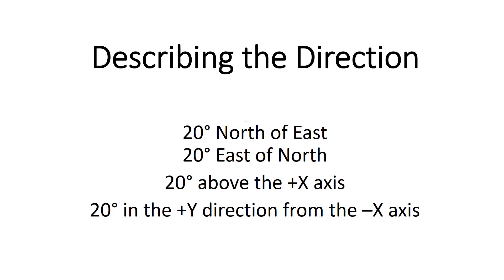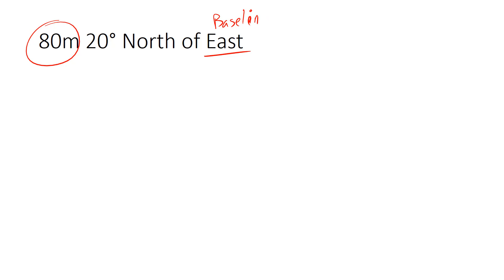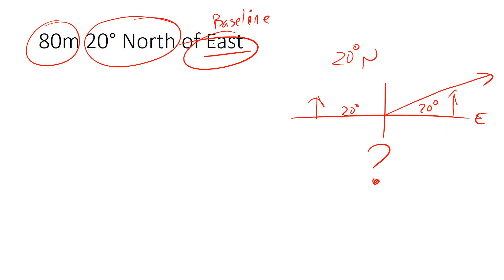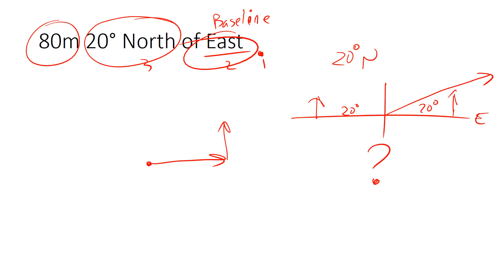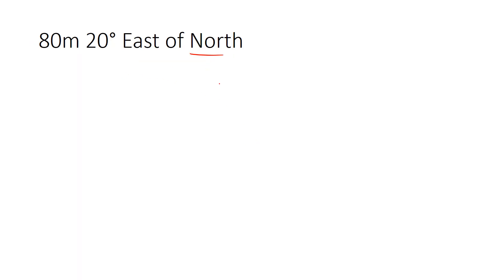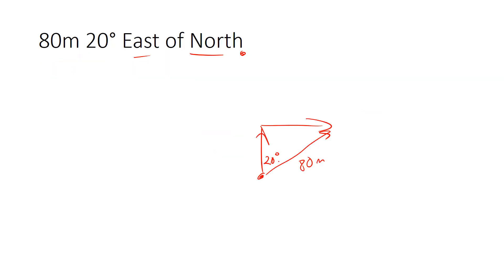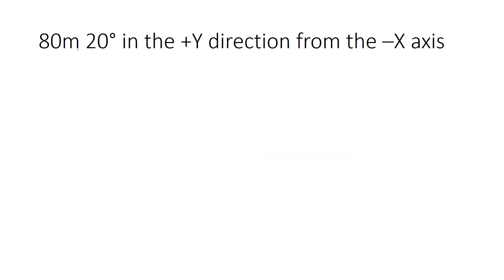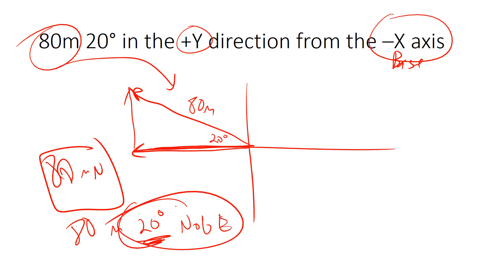2D Motion Part 1: Describing the Direction of an Angle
North of East or East of North.  Learn what a baseline is and how directions are described in physics problems